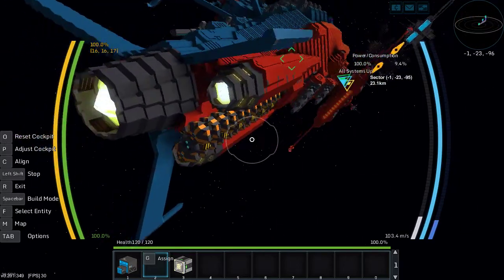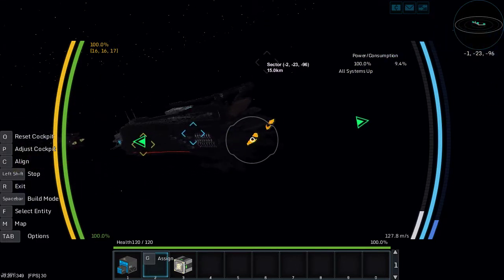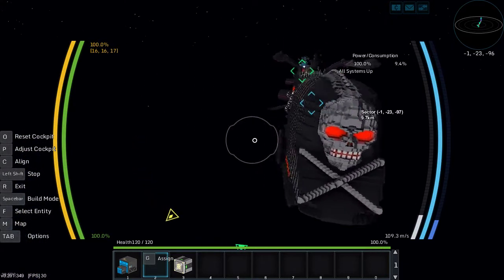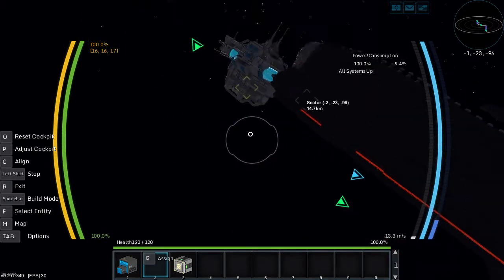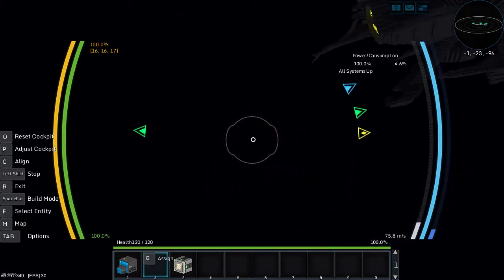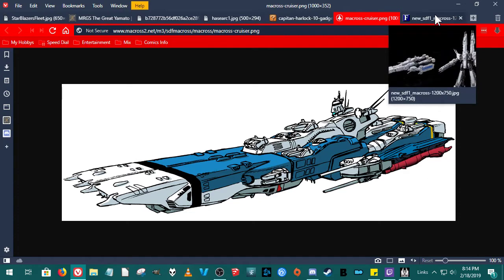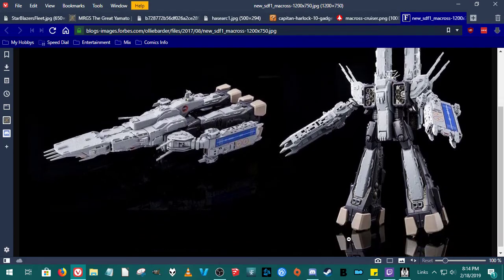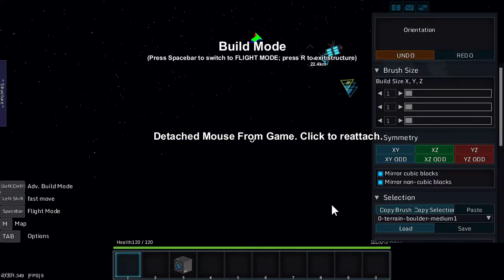Starmade Offline Tour Anime Ships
A few anime ships. Ill do another video soon. :)